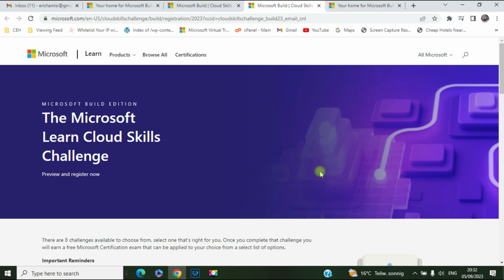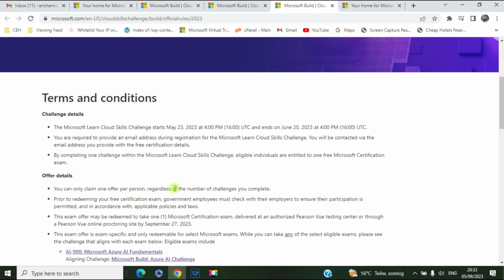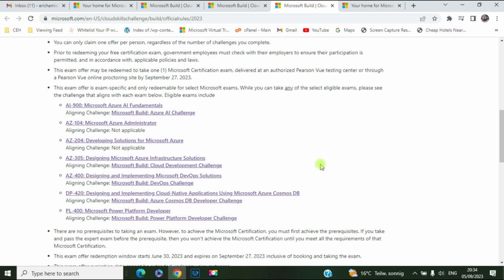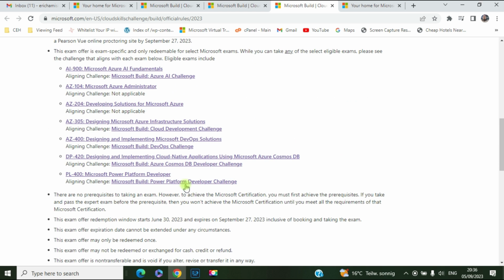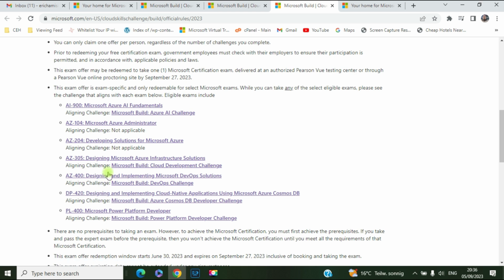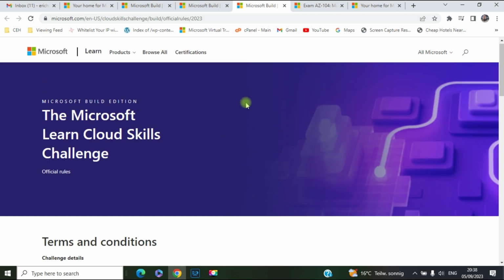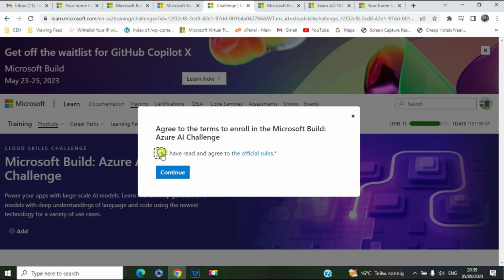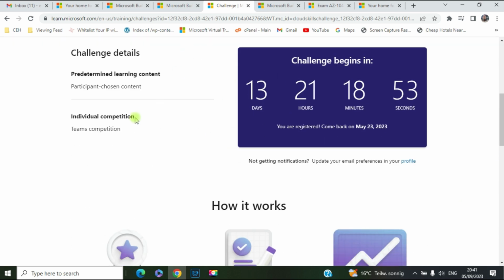MICROSOFT BUILD EDITION The Microsoft Learn Cloud Skills Challenge 2023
MICROSOFT BUILD EDITION - The Microsoft Learn Cloud Skills Challenge - microsoft build and complete one collection in the microsoft build cloud skills challenge for microsoft.
this video shows step by step guidance on how to register for the microsoft learn cloud skills challenge 2023..
 then  there is a chance to earn free microsoft certification by finishing microsoft cloud skill challenge 2023!

earn free microsoft certification with microsoft build cloud skill challenge 2023.

microsoft build cloud skills challenge is back in may 2023...

📢 Exam Free Free
📢 The Microsoft Learn Cloud Skills Challenge

✔ Eligible Exams:
AZ-400: Designing and Implementing Microsoft DevOps Solutions
Aligning Challenge: Microsoft Build: DevOps Challenge

Aligning Challenge: Microsoft Build: Cloud Development Challenge

Aligning Challenge: Not applicable

AZ-204: Developing Solutions for Microsoft Azure

PL-400: Microsoft Power Platform Developer
Aligning Challenge: Microsoft Build: Power Platform Developer Challenge

AI-900: Microsoft Azure AI Fundamentals
Aligning Challenge: Microsoft Build: Azure AI Challenge

DP-420: Designing and Implementing Cloud-Native Applications Using Microsoft Azure Cosmos DB
Aligning Challenge: Microsoft Build: Azure Cosmos DB Developer Challenge